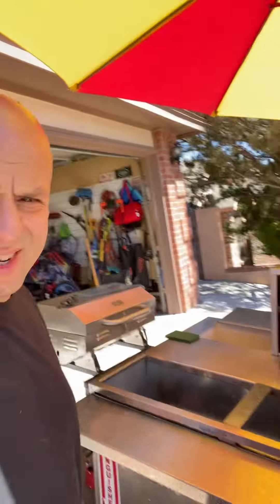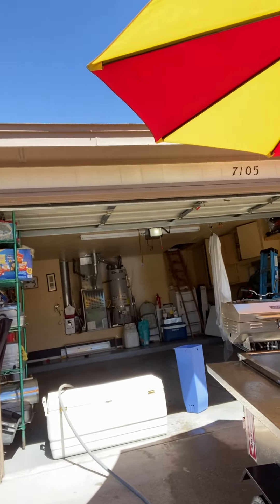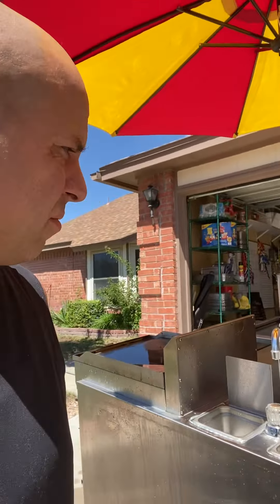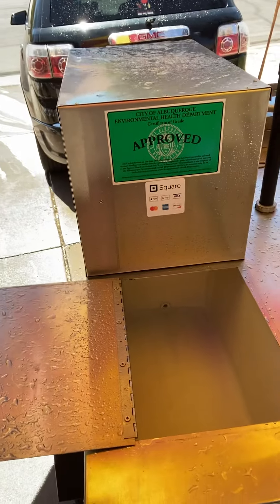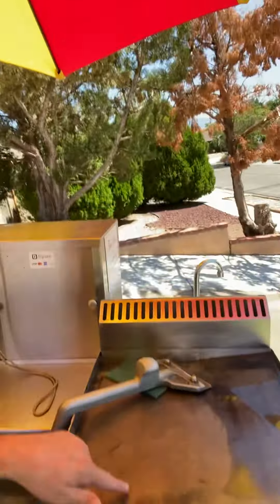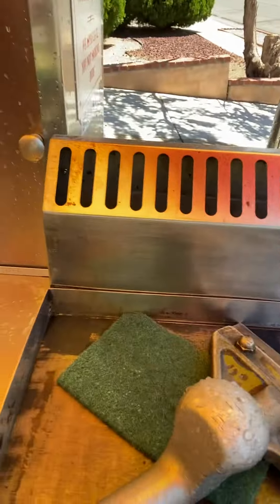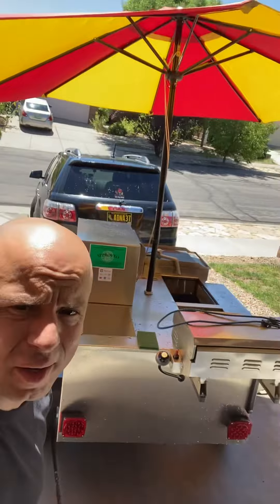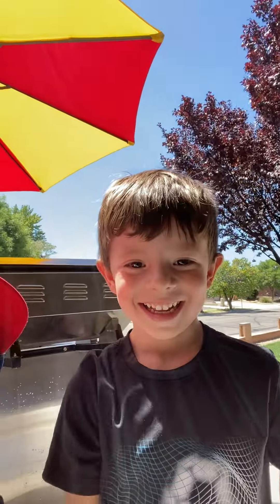Hot Dogging update Albuquerque, New Mexico.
Update on sales from yesterday and Sunday routine.